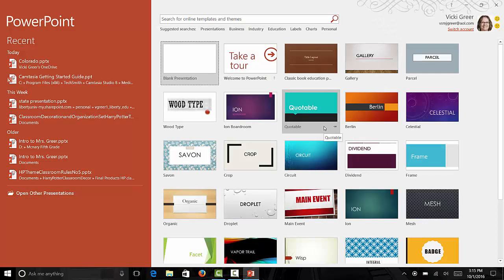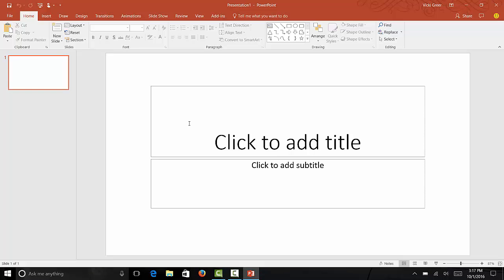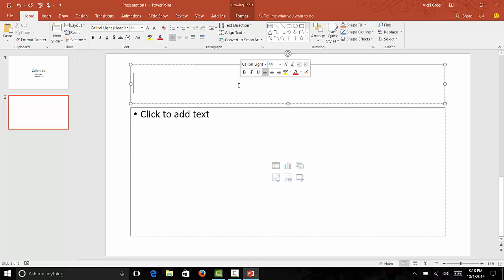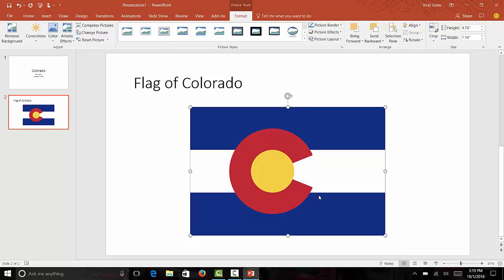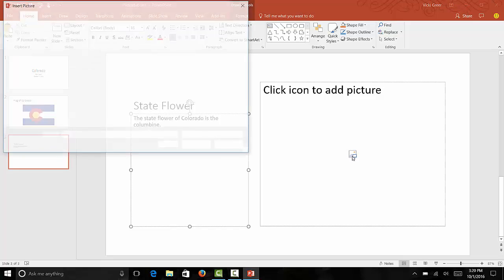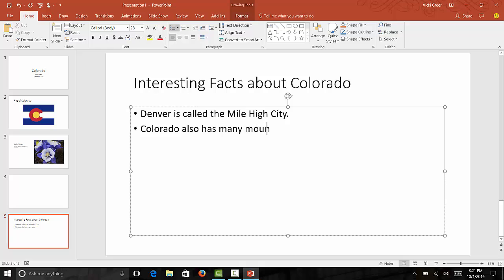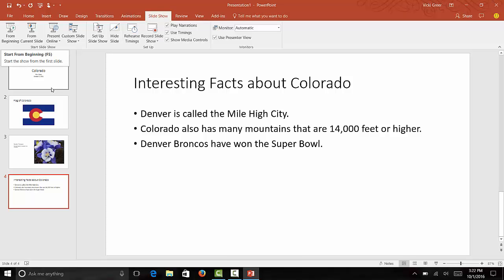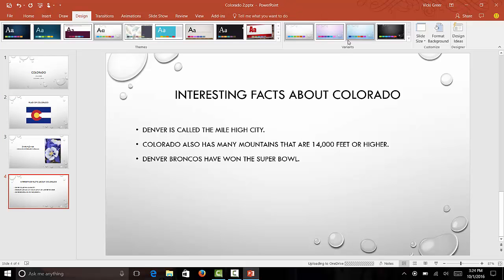EDUC 631 Distance Learning Lesson